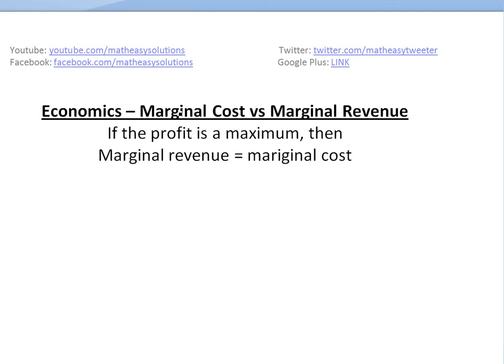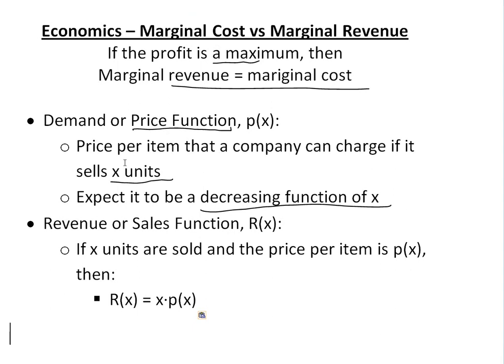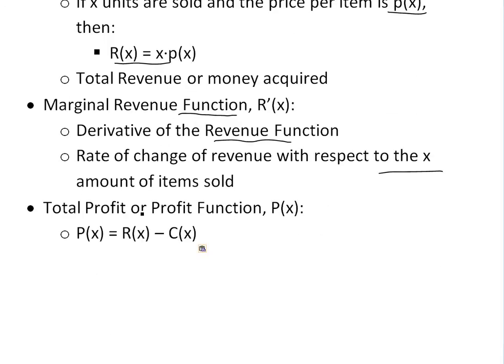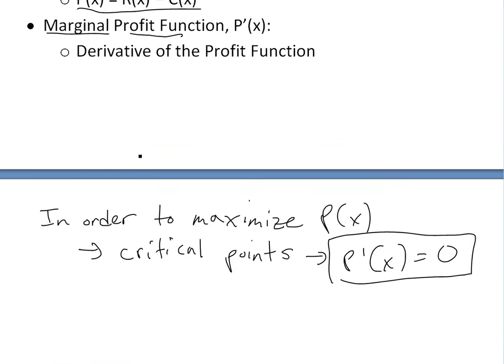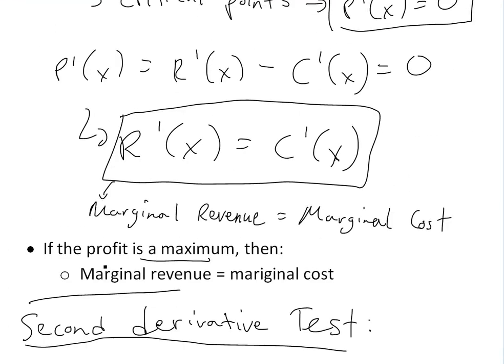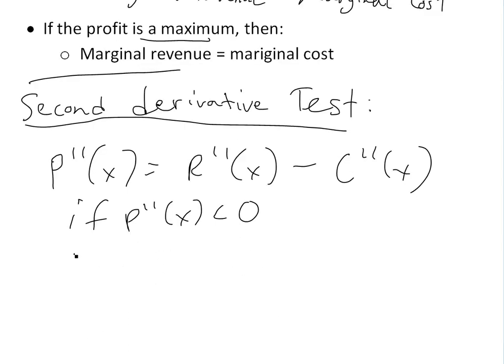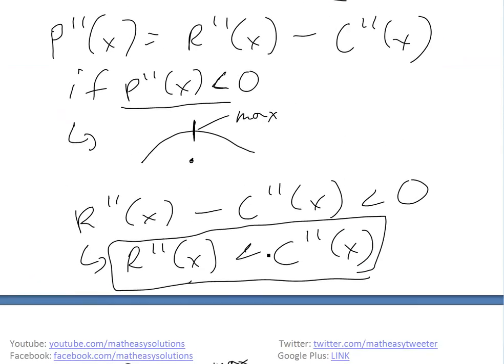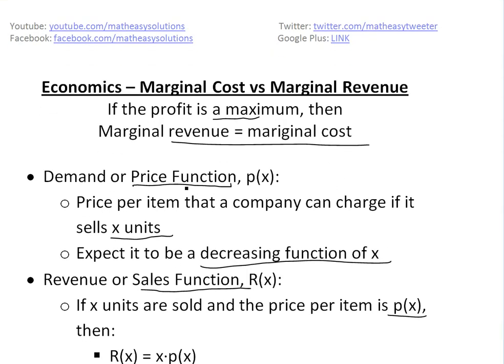Marginal Cost vs Marginal Revenue: When is maximum profit realized?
In this video I show that when the total profit is at a maximum than the marginal revenue has to equal the marginal cost.